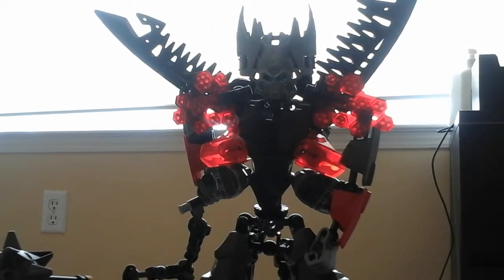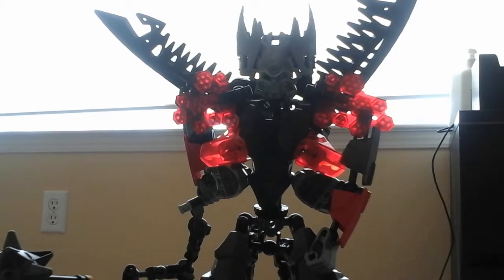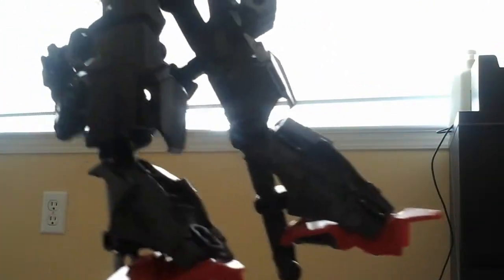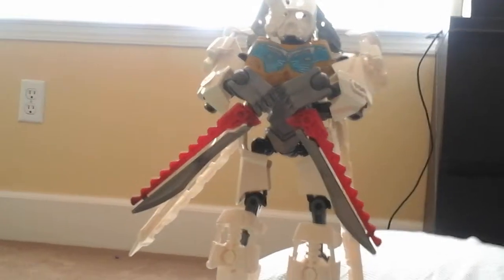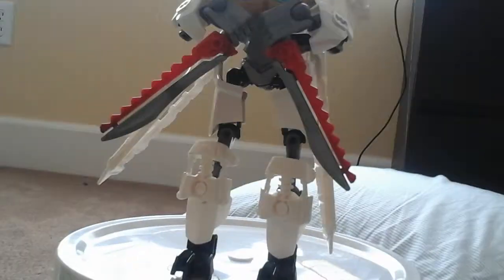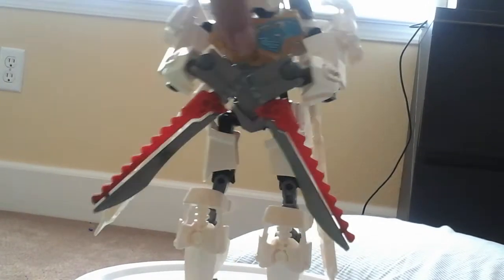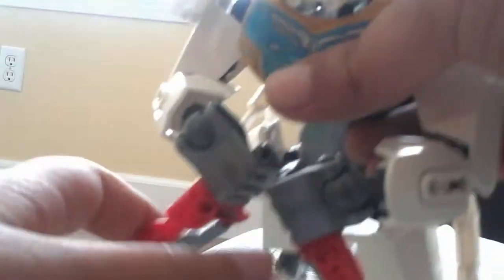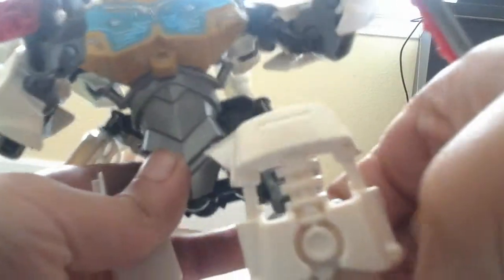More lego hero factory/bionicle mocs